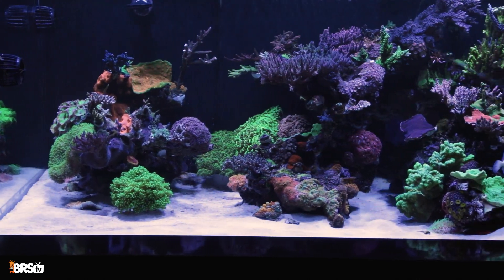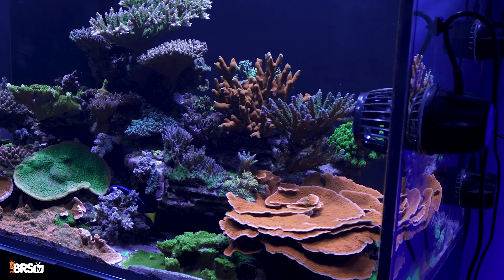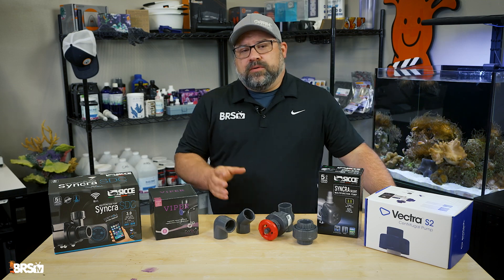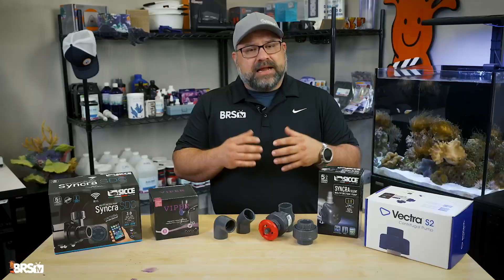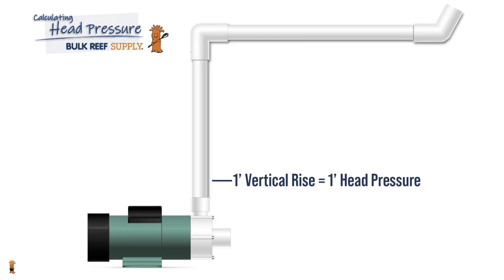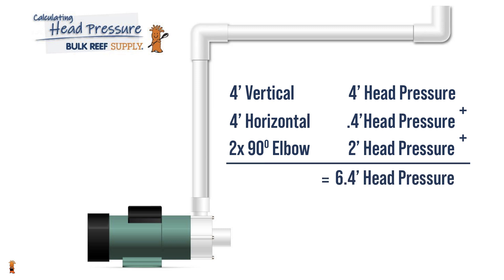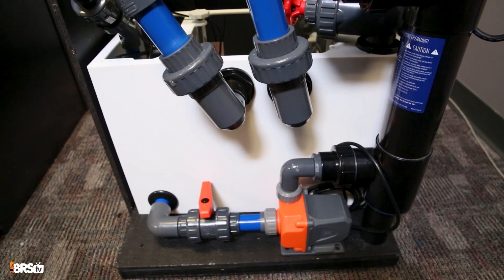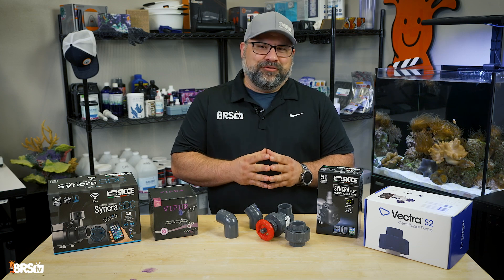How to Choose the Right Return Pump for Your Reef Tank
Water flow is the lifeblood of a saltwater aquarium, and your return pump plays a critical role in keeping that flow going strong. In this video, we’ll walk you through everything you need to know about return pumps, including how they work, why they matter for both fish and corals, and how to size them properly using GPH and head pressure calculations. Whether you're a beginner or upgrading your system, these tips will help you make the right pump choice every time.